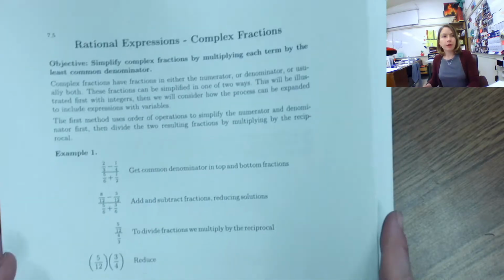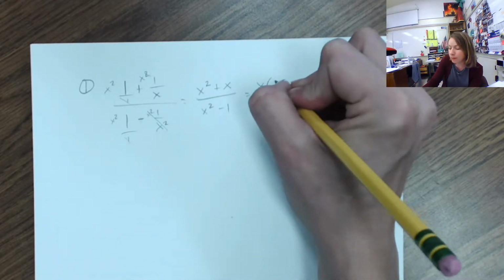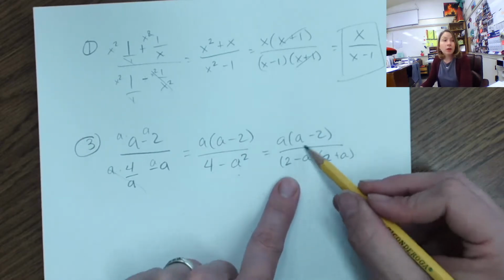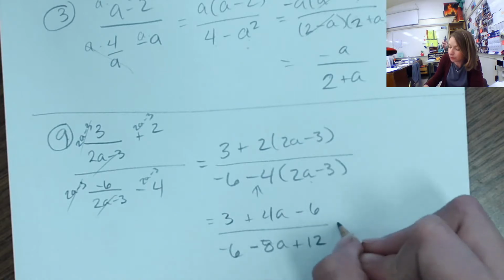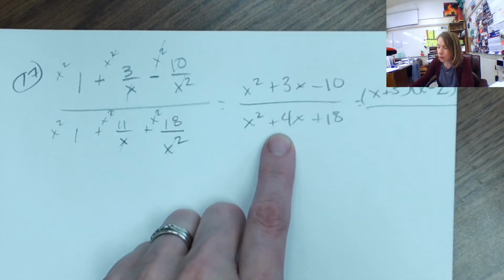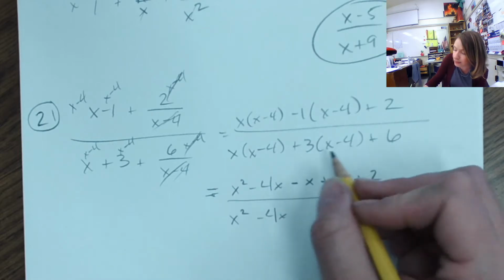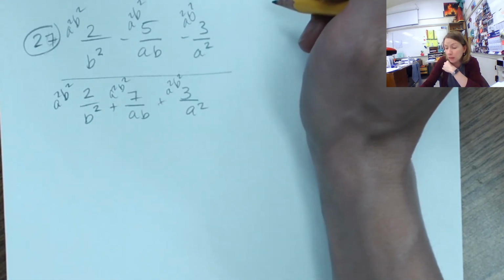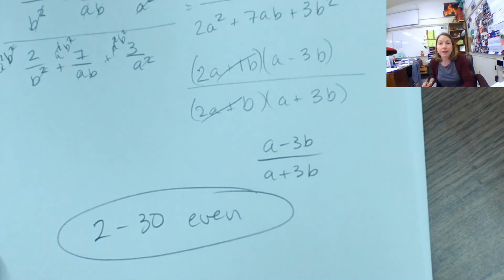complex rational expressions